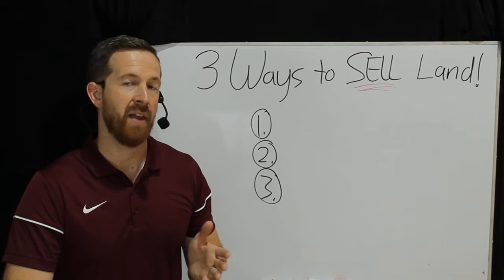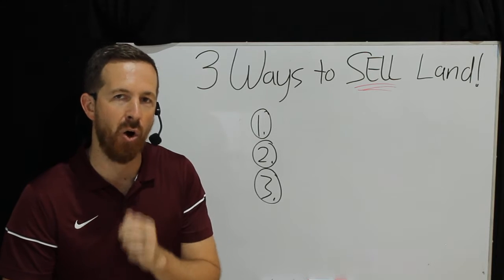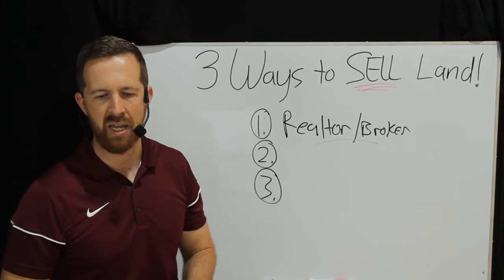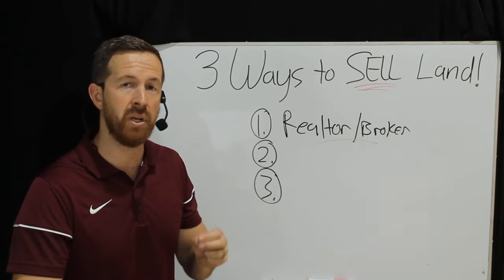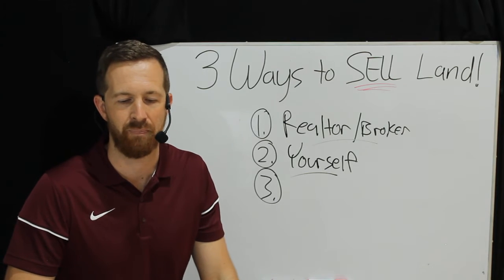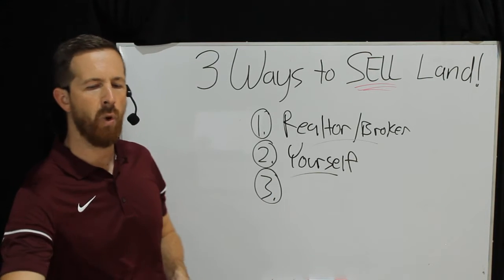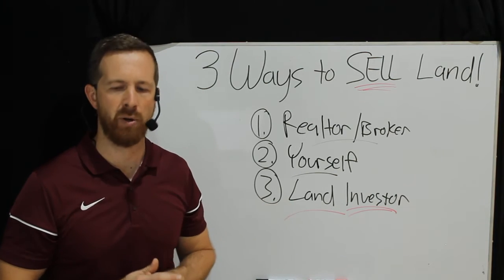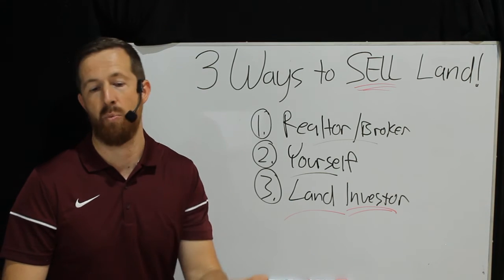Three Ways to Sell My Land in 2021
We purchase rural vacant land for cash from land sellers. We close in as few as ten days. We purchase our properties for cash. We pay all title, escrow and closing costs. No brokers are involved so no unneeded commissions! Answer a few of our questions and we will get offers to you in as few as two days. We are the people who will buy your land.

You don’t have to worry not being able to find buyers or having any trouble with the sale process because we do this every day! All we need is some basic information about your property and we’ll take care of everything else – it doesn’t matter if it's commercial, residential, or agricultural; we'll make an offer on anything that has value! And when you're ready, just give us a call and shoot us an email – we can process our offers within 24 hours.